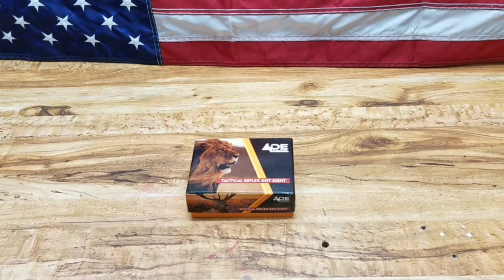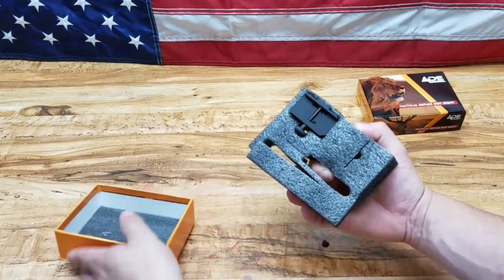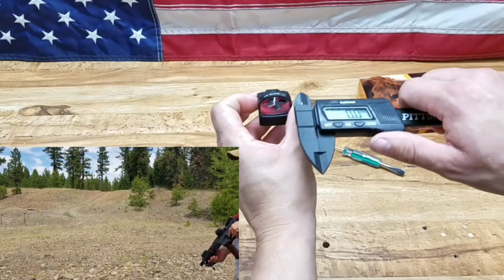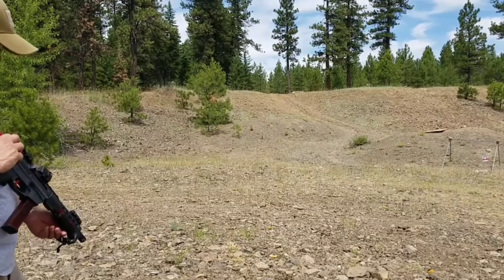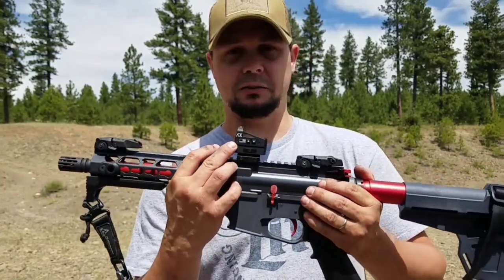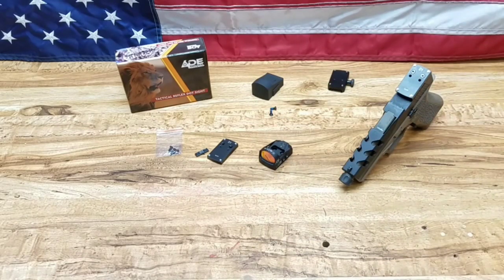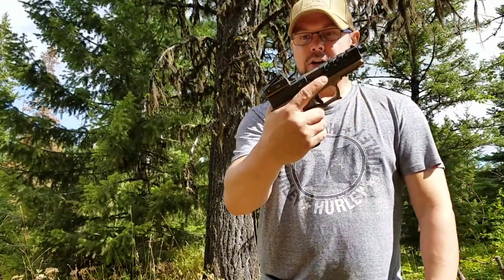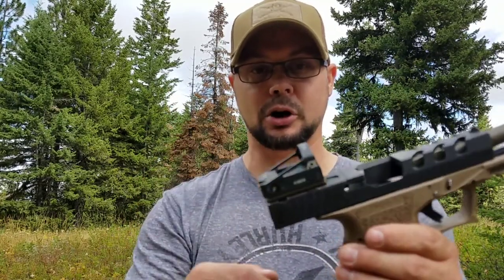ADE Advanced Optics Delta best budget Red Dot RD3-012 affordable red dot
Delta Red dot promotes rapid target acquisition with a wide 23mm screen. The aluminum housing ensures this unit will stand up to most abuse.

With the 1632 battery housing on top.it make access to the battery very easy and keep the sight zeroed.

Every time you turn on the dot it stays the same brightness level last time it was turned off

Shockproof, Fogproof and waterproof for 30 minutes under 4ft water.

1 M.O.A wind age and elevation adjustments with audible click

6 MOA dot.

 DPP Titanium Venom optic plate